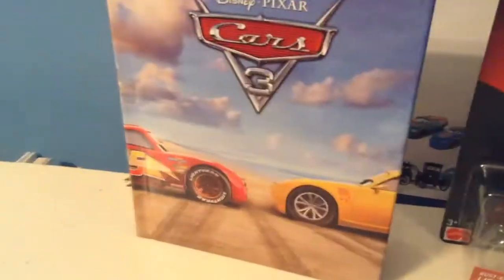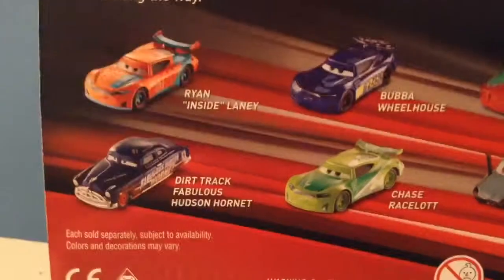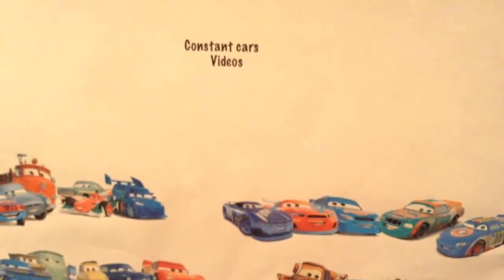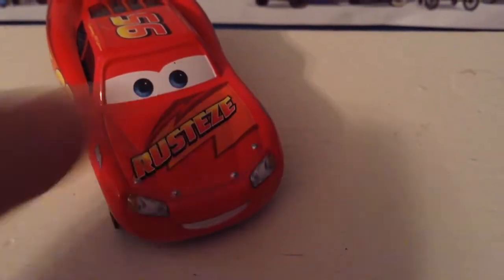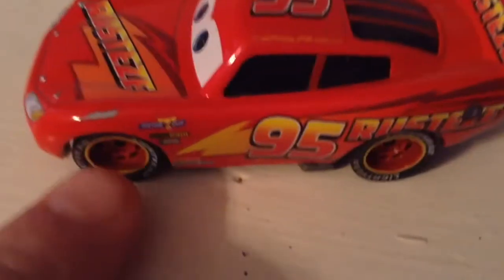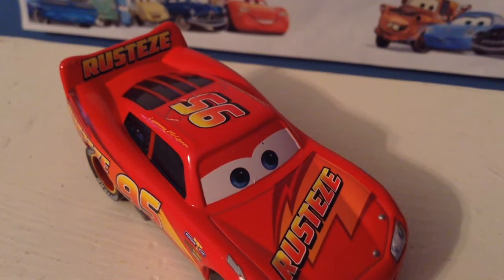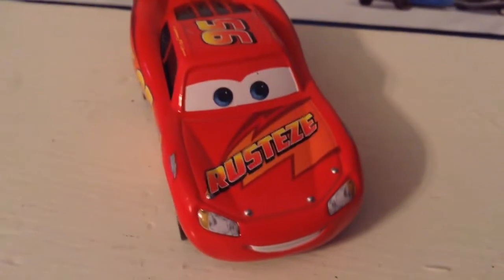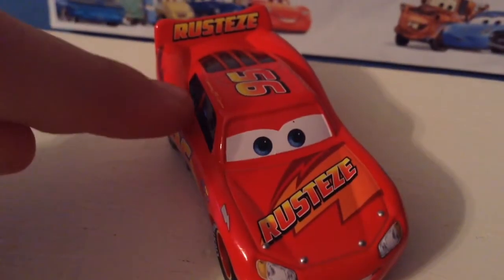Disney Cars Rust eze McQueen review +Cars 3 DVD!